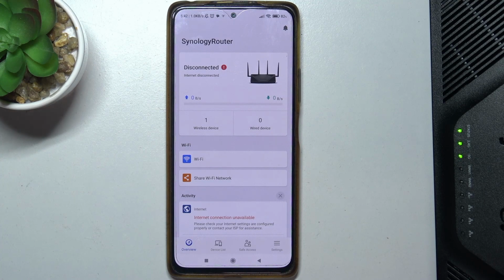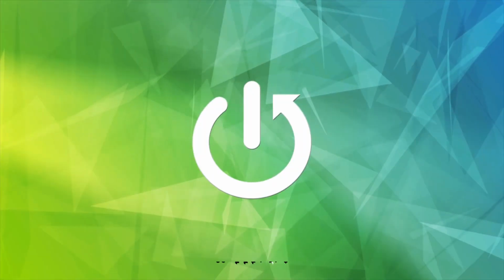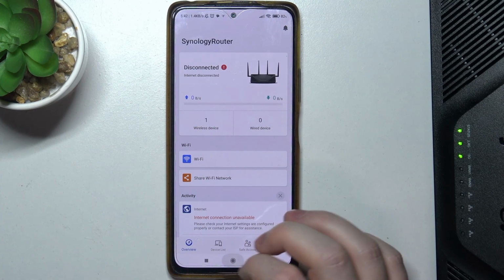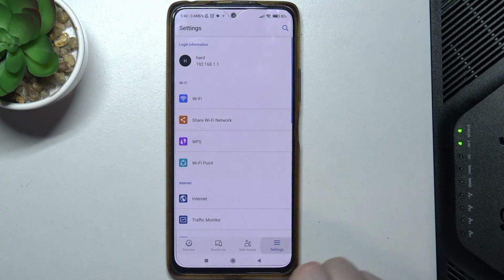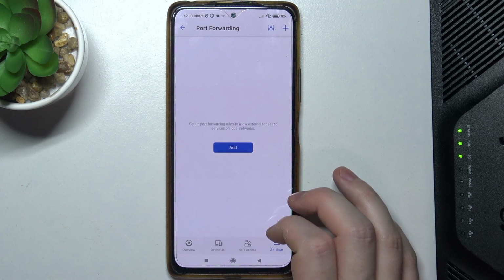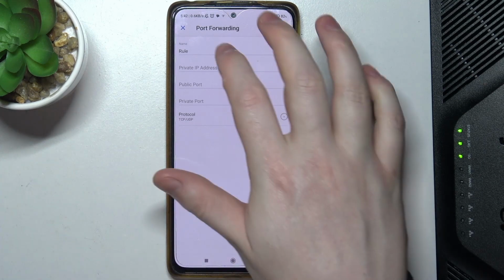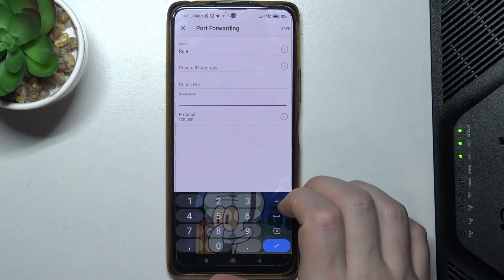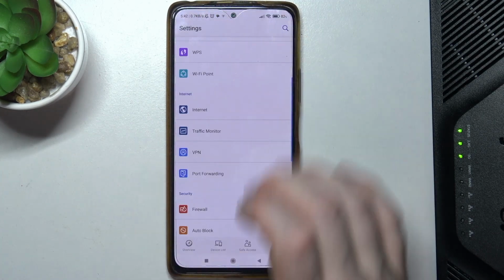How to Manage Port Forwarding on Synology RT2600ac - Router Tutorial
Find out more info about Synology RT2600ac:
Hello, friends! Now, you'll learn the best way to manage port forwarding on your Synology RT2600ac router. Port forwarding is crucial for remoting access to network devices like servers or cameras. So follow us and we'll walk you through setting up port forwarding rules in Synology Router Manager.

What is port forwarding? How to set up port forwarding on the Synology RT2600ac router? Can port forwarding improve my online gaming experience? How to manage port forwarding on Synology RT2600ac?